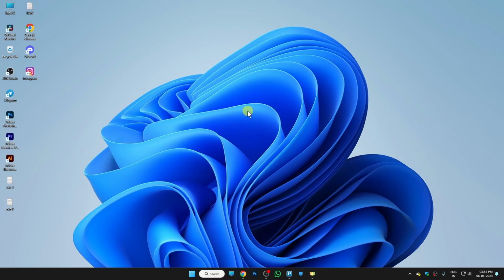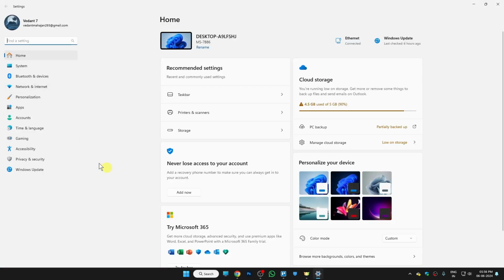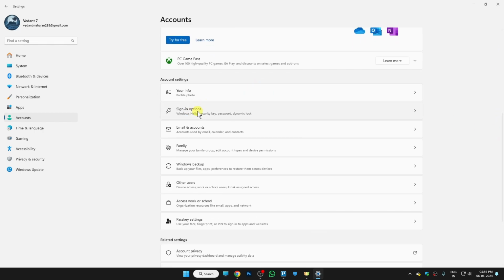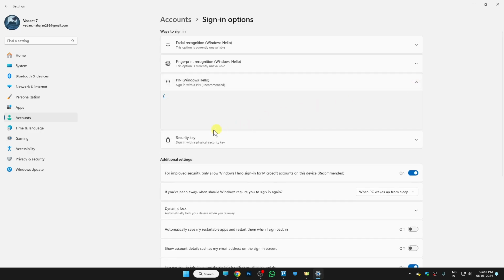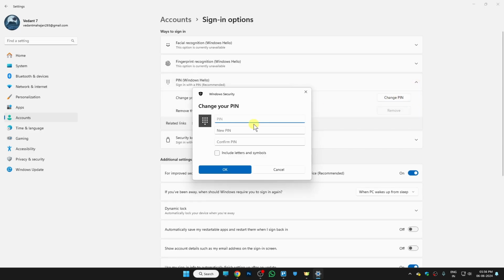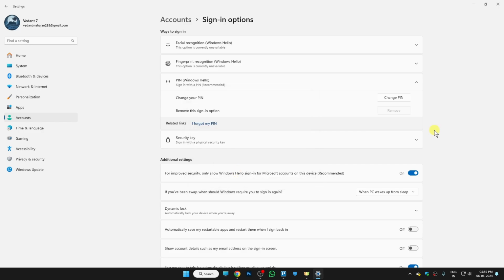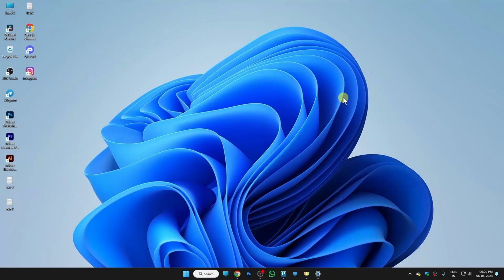How To Change Password on Windows 11 | Change Lock Screen Password on Windows 11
In this windows 11 tutorial we'll learn about how to change your password in windows 11 so that you can learn how to change lock screen password on windows 11, Because many people are facing issues and they don't know the process of how to change passcode on windows 11.
Now you don't need to worry because this video covers step by step guide of how to set password on windows 11 or 10 pc, Also in this tutorial you will get all the necessary information and knowledge about how to reset windows 11 password without any software, along with it there is lot of confusion regarding windows 10 password reset without losing data.
So watch this video till end to know how to remove password from windows 11 2024, By the way if you found this video useful then please leave a like on this video.